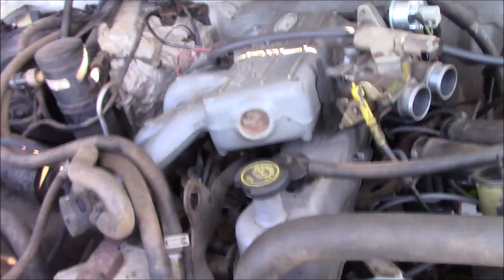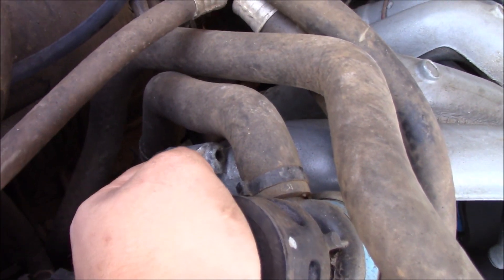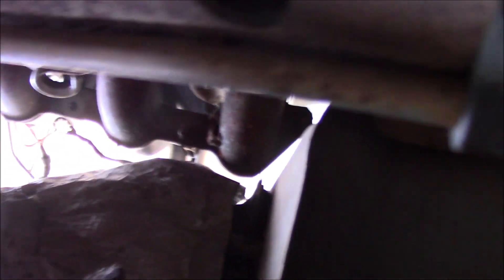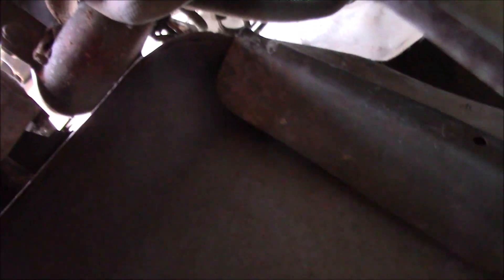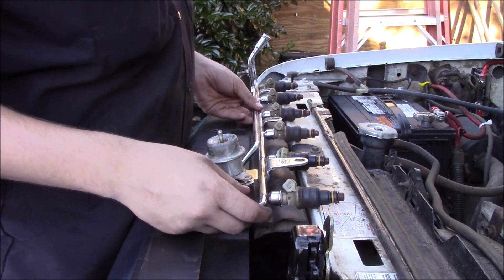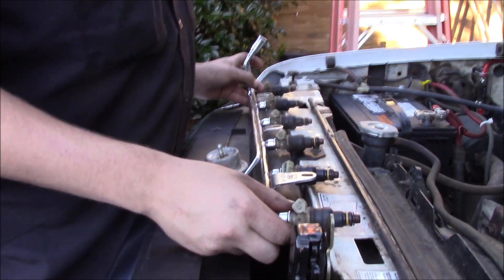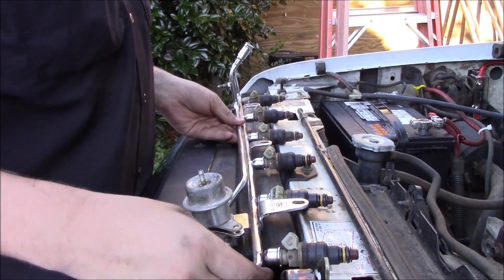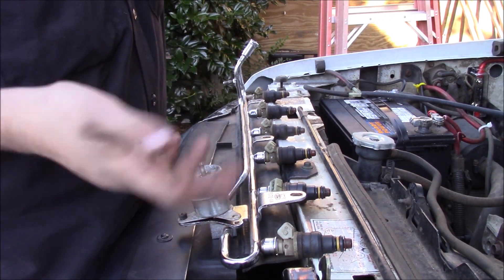Fixing The fuel rail and replacing 2 injectors on the F-150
In this video i pull off the upper intake, replace 2 injectors and start to put it all back together